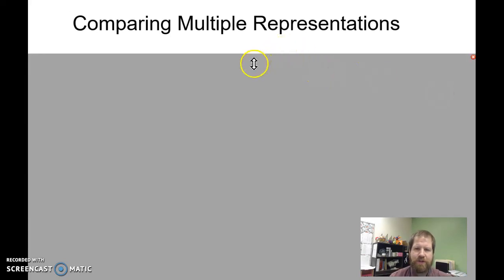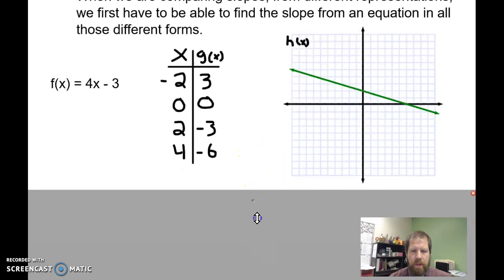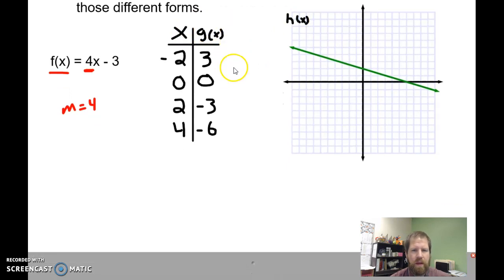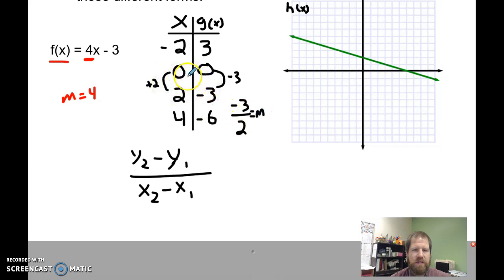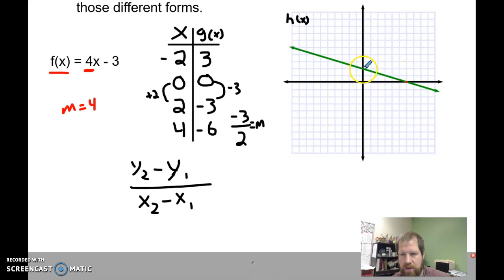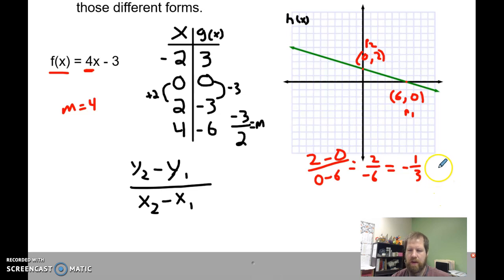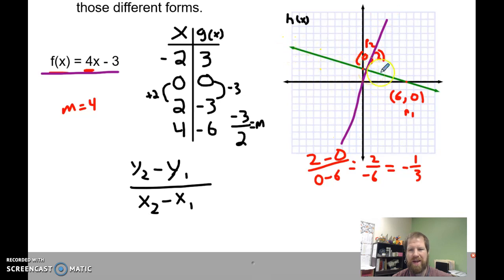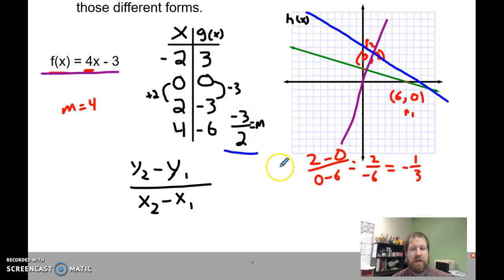8th grade 9-4-1